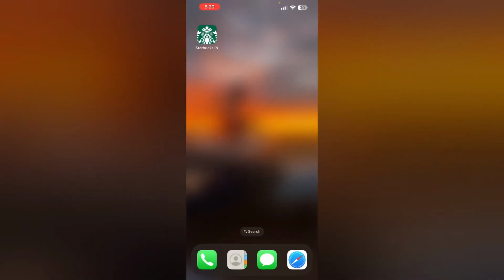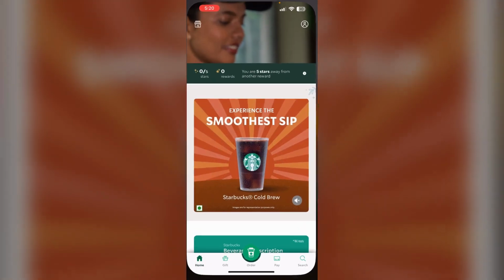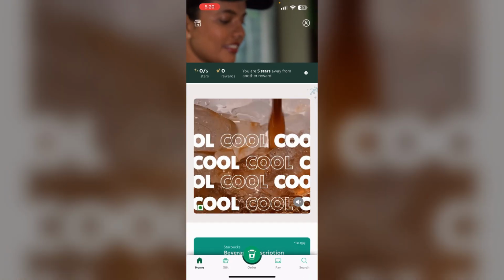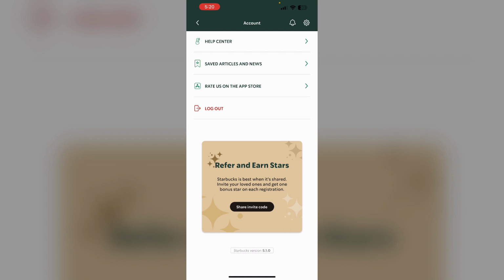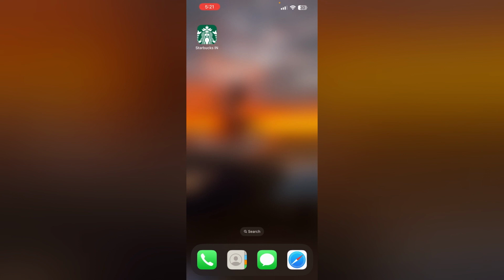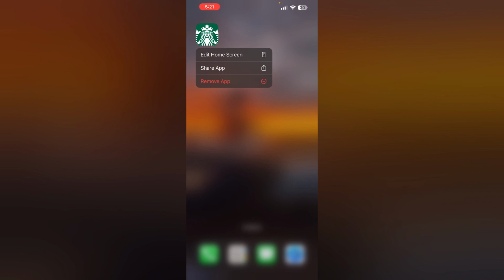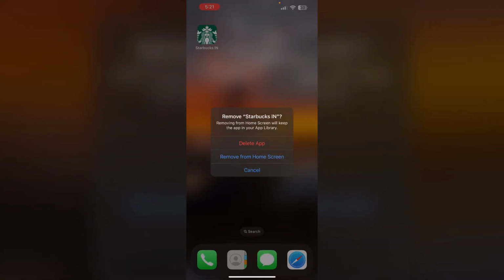How To Fix Can't Add Funds To Starbucks App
Unable To Add Funds To Your Starbucks App? Our Troubleshooting Guide Covers Various Solutions, From Updating Your Payment Information To Resolving App Errors. Follow Our Instructions To Ensure Your Starbucks Account Is Always Funded And Ready For Use.